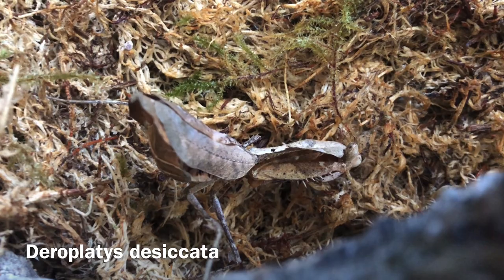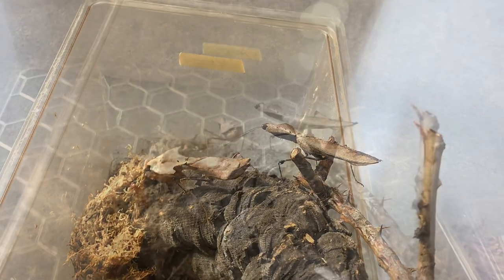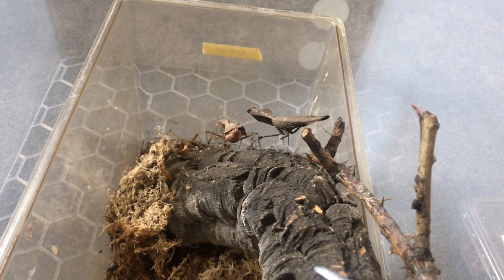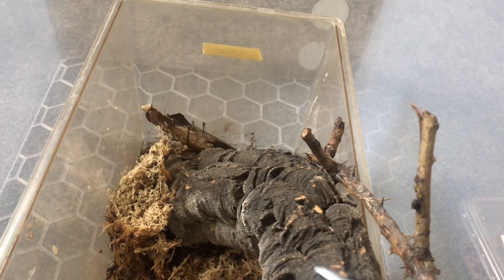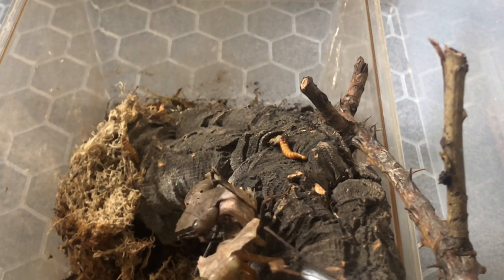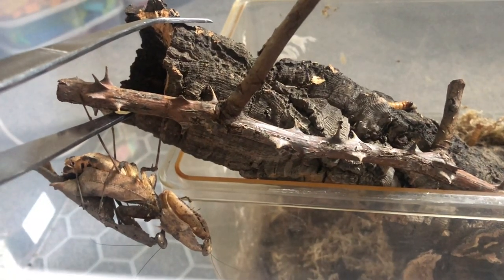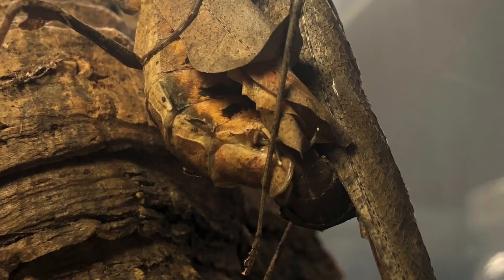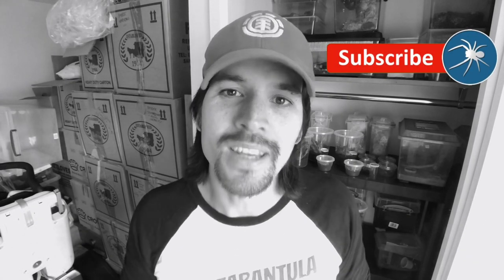How to Breed Mantids - Dead Leaf Mantis (Deroplatys desiccata)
A first for the Tarantula Cave!

My first successful pairing of the Asian Dead Leaf Mantis (Deroplatys desiccata).  I was so worried that the female praying mantis would eat the male; particularly because this species is famous for doing just that.  Thankfully not only did she not eat him during mating, they actually separated during the night and he was alive and well the following morning.  A perfect experience and one I won’t forget in a hurry.

This species mates for a LONG time.  I paired them around 2pm and they were still mating at 11:45pm when I went to bed!!!

Thanks to all who gave me advice along the way - it was much appreciated.

Hope you guys are all doing ok.

Martin